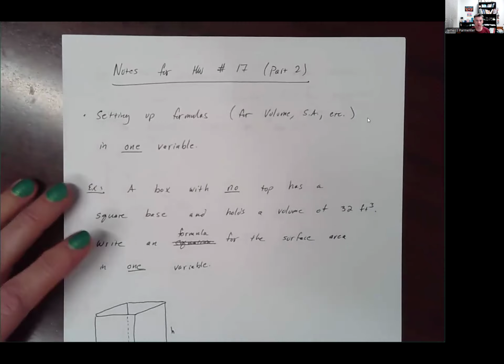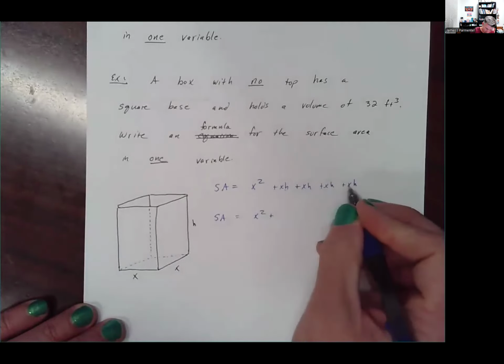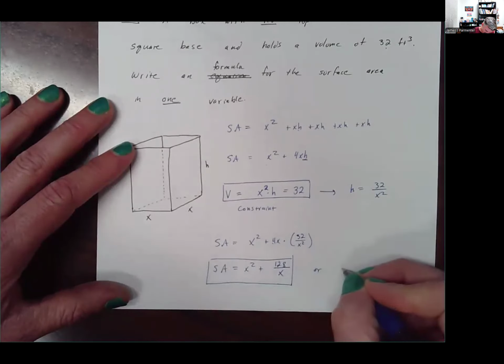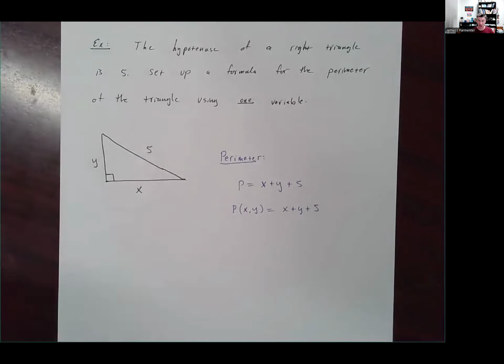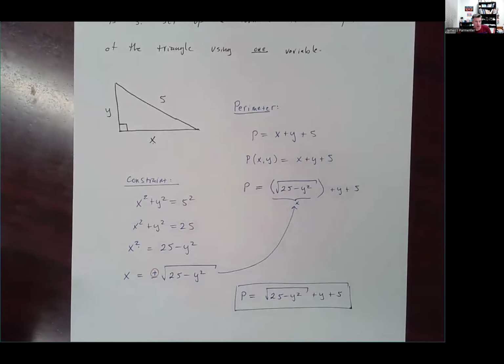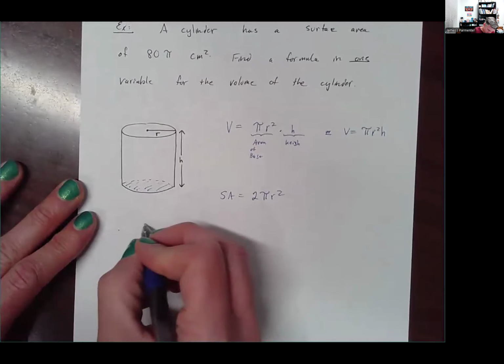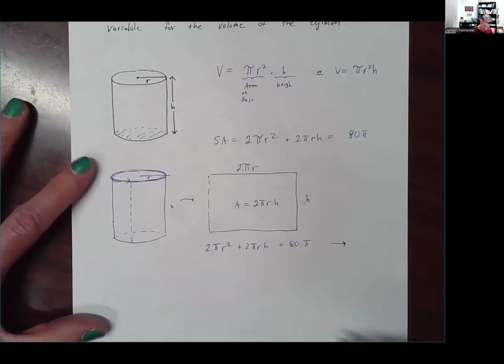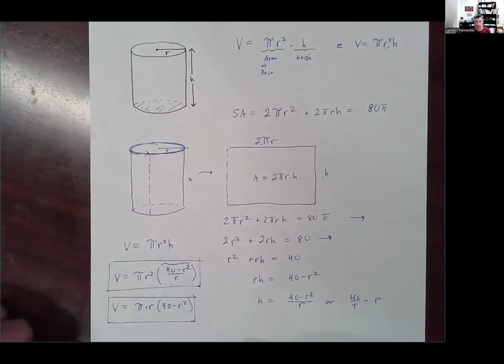Precalculus: Writing Formulas in terms of One Variable